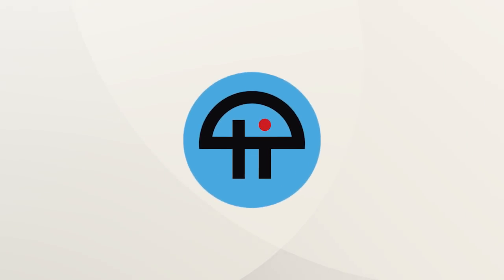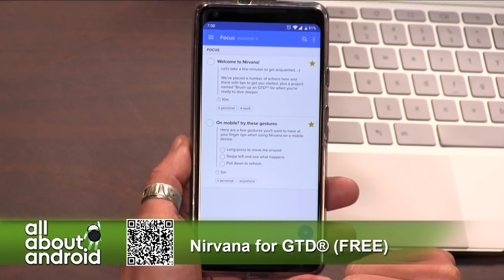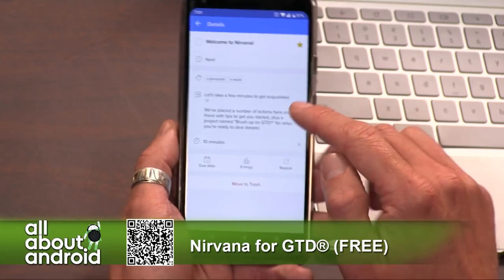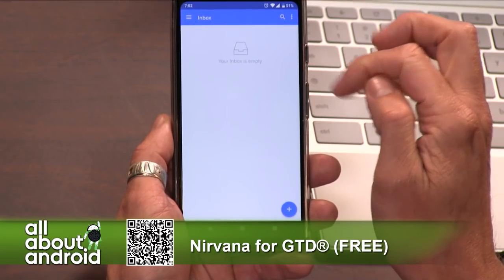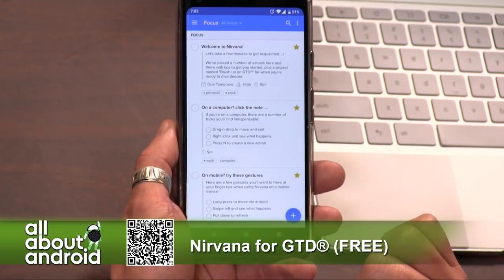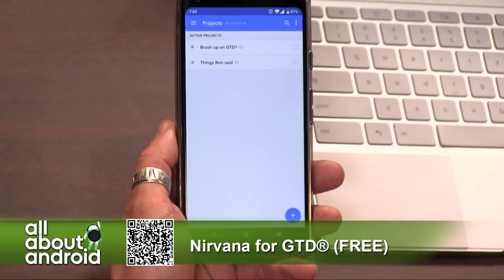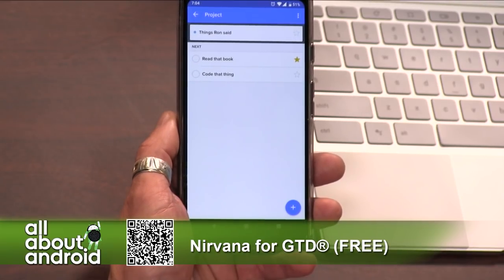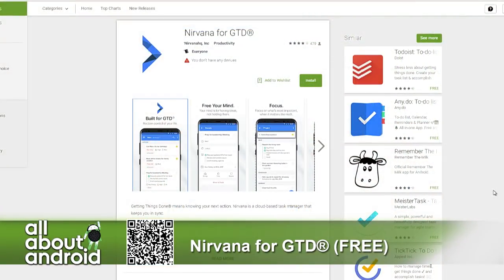Nirvana for GTD for Android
Ron Richards review Nirvana for GTD, an Android app that embraces the Getting Things Done approach for managing tasks in a simple and elegant design.